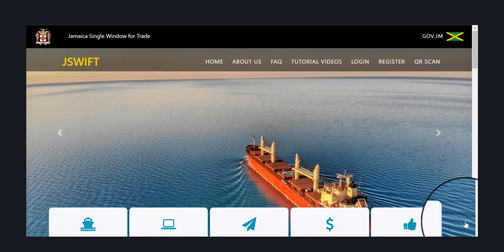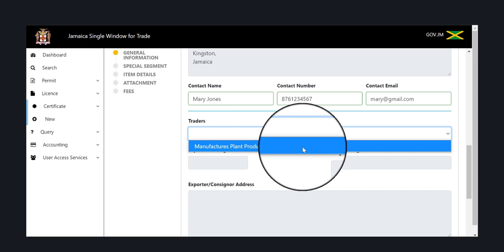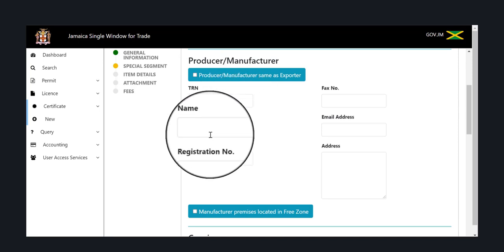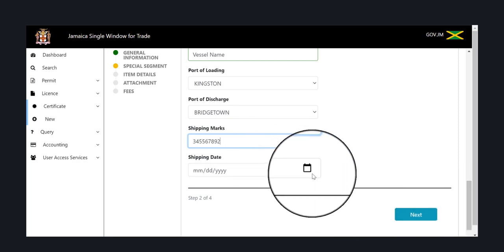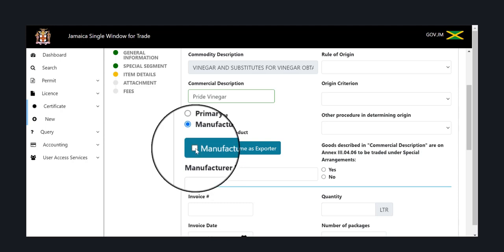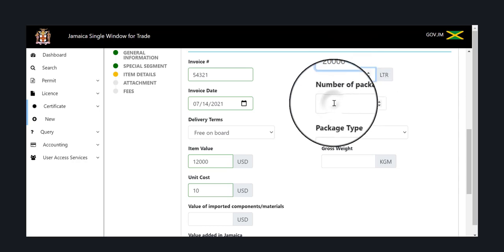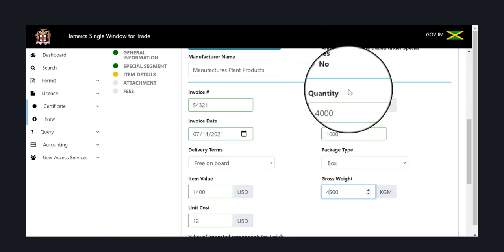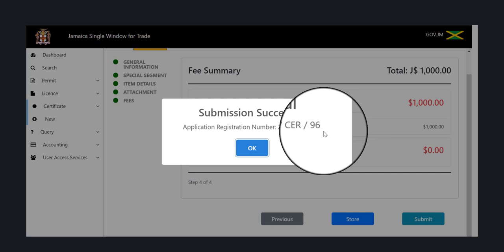How to Apply for a JSWIFT electronic Certificate of Origin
This Video outlines the steps involved in completing and submitting an application for Certificate of Origin using JSWIFT.
The user must first be logged into the system in order to perform the steps outlined in this video. (See video on Registration and User Access)

Exporter: Certificate of Origin (COO)

A Certificate of Origin is a document, whether on paper or electronic, in which the government authority or body empowered under the specific Trade Agreement certifies that the goods to which the certificate relates are considered originating according to the applicable rules of origin.
The information below identifies the steps involved in applying for a Certificate of Origin.
The Applicant will need to log into JSWIFT using the credentials received at Registration. If the trader/applicant is affiliated with an entity/company/business as an Entity Chief or Employee or Agent this relationship must be established in the system prior to completing this application if the applicant intends to submit on behalf of their associating entity/company/business.